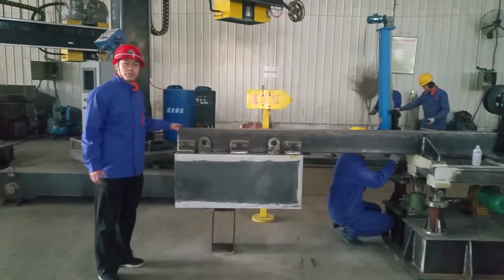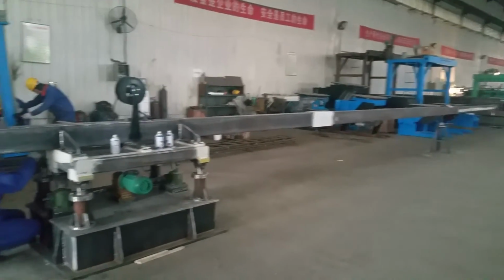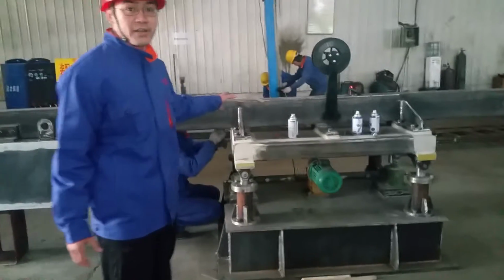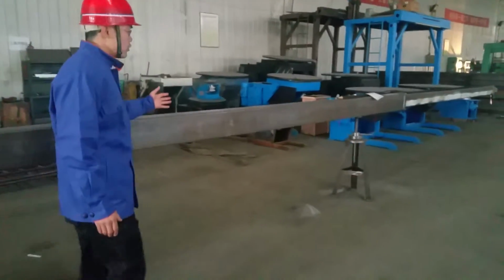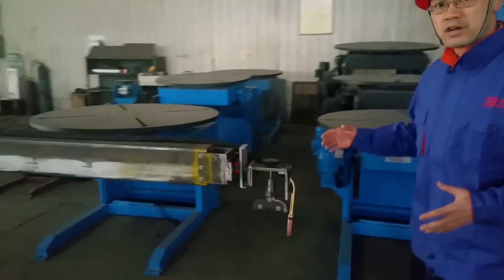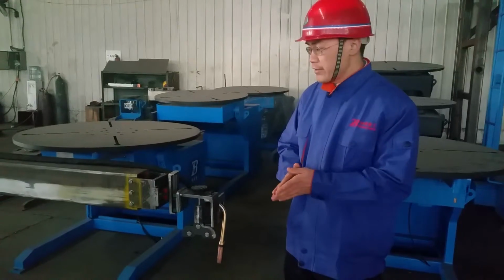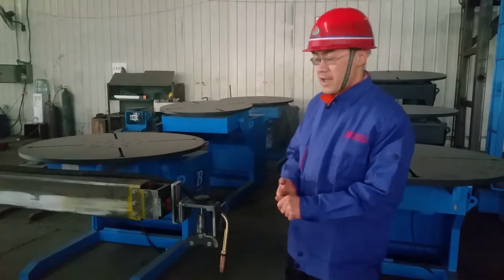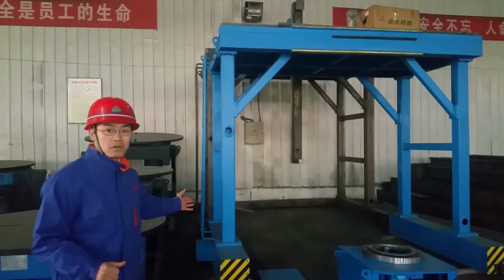Power Pole Welding Machine longitudinal & circumferential seam welding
Power Pole Seam Welding Machine;Welding Rotators, Welding Turning Rolls
Welding Positioners & Welding Headstocks
Welding Column & Boom Manipulators
Turntables
Welding Fit Up Beds & Growing Lines
Welding Equipment SAW/MIG/TIG
CNC Flame & Plasma Cutting Machine

Luoyang Bota Heavy Industry Co., Ltd.
Add:  Xu Jiaying Industrial Park, Xin Dian,Luoyang, China